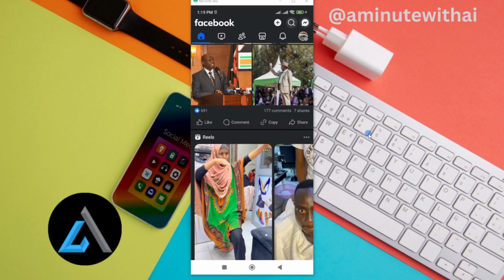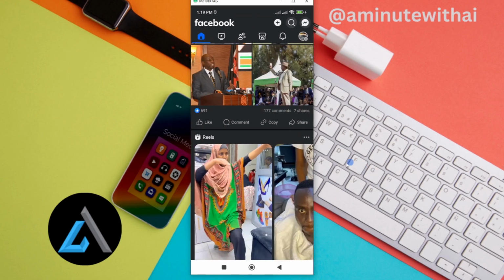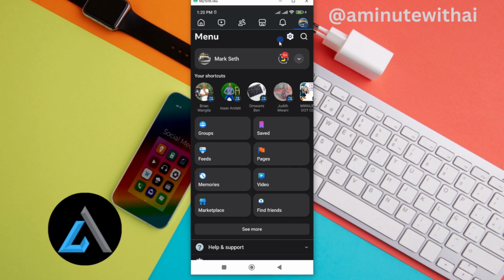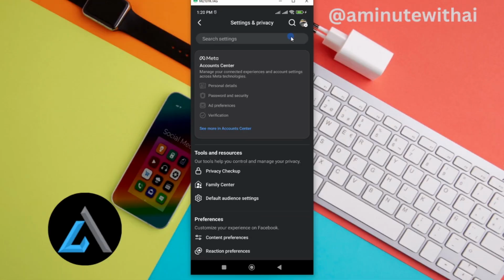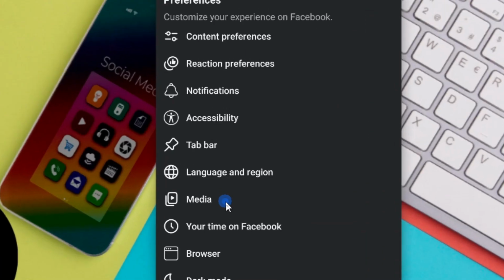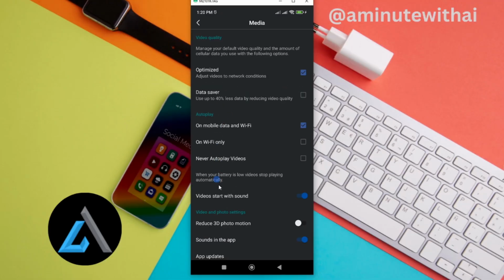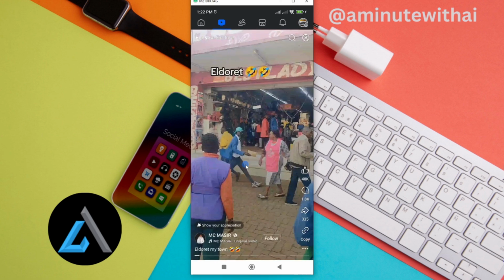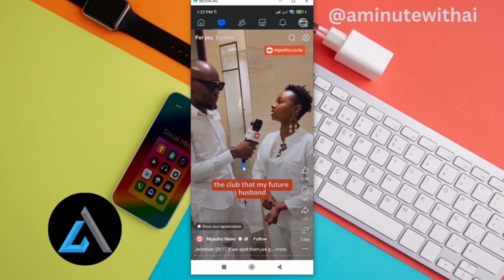How To Set Your Facebook Videos To Auto Mute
How To Set Your Facebook Videos To Auto Mute. Want your Facebook videos to start silently as you scroll through your feed? In this quick tutorial, you'll learn how to enable the auto-mute feature for videos on Facebook, so you can browse without unexpected sound.

🔧 In this video, you’ll discover:

* Where to find the video settings on Facebook
* How to turn on the auto-mute option
* How this setting works on mobile and desktop

Ideal for anyone who prefers a quieter Facebook experience.